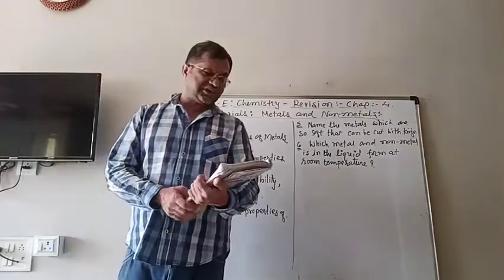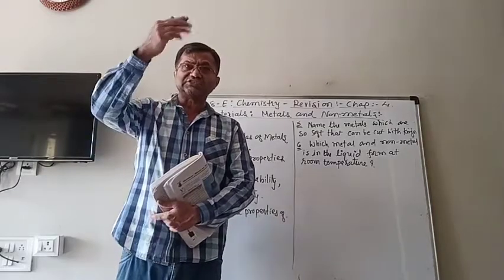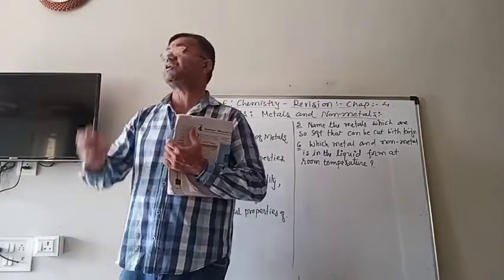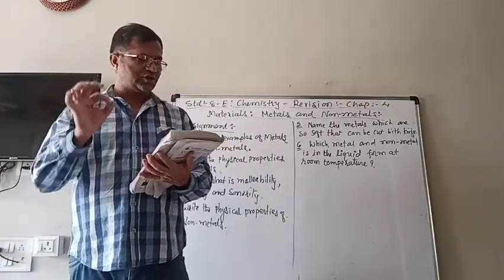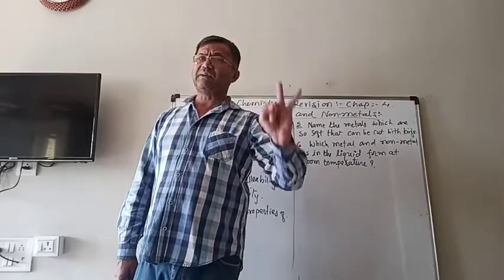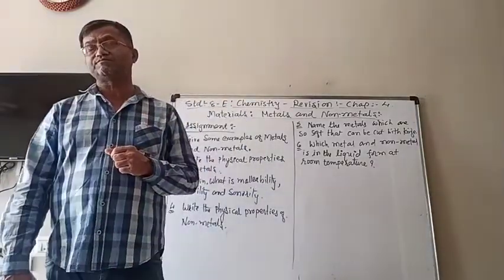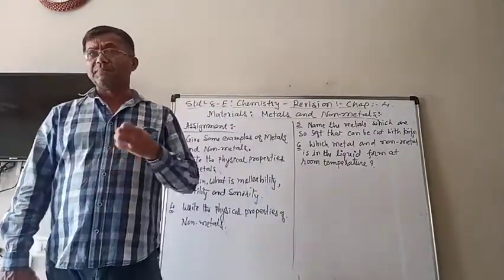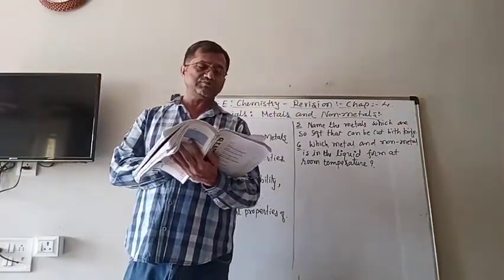STD 8-E CHEMISTRY REVISION CHAP-4 (VIDEO-1)